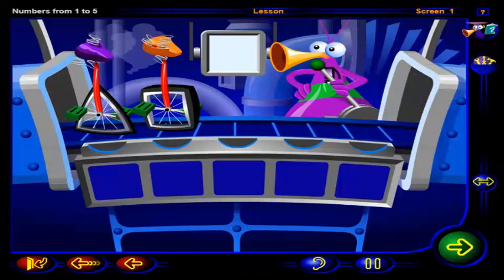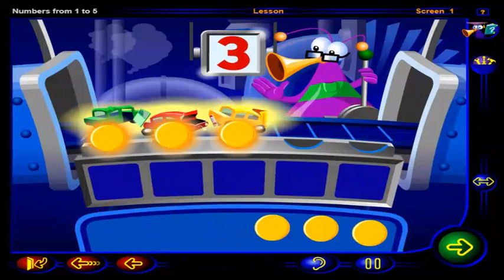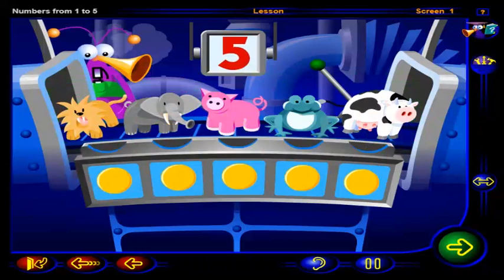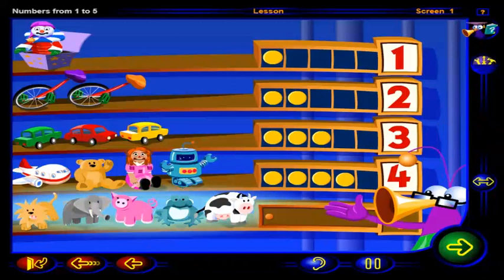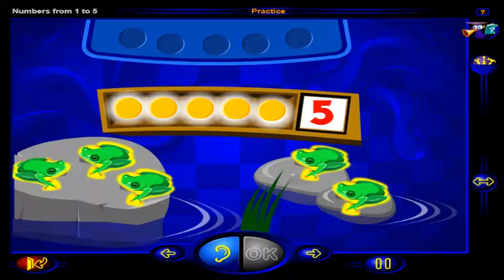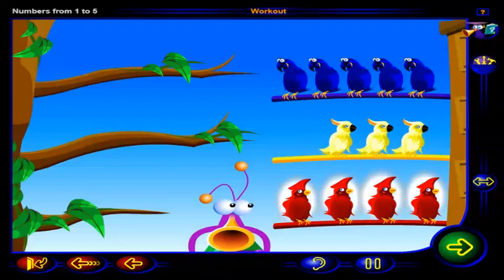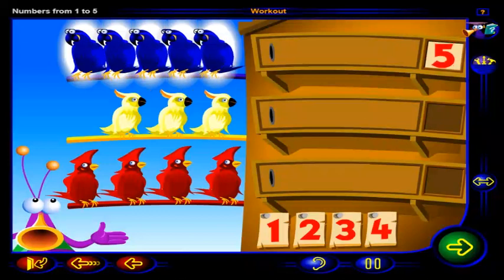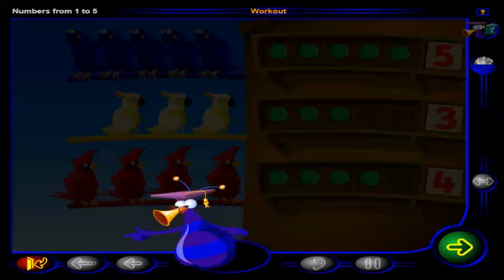Destination Math: Module 1: Unit 1 - Creating Representations of the Numbers from 1 to 5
This was another session where fix the broken toys into the required voices in set of numbers from 1 to 5, and I remember this one very well. This was another one of my favorite sessions of Riverdeep's Destination Math from elementary school.

Check out Amazon Launchpad where you will discover BIG ideas from small brands